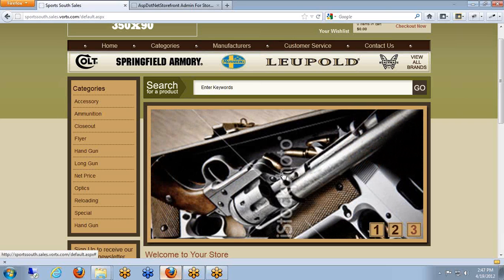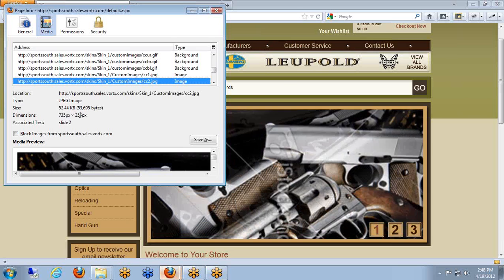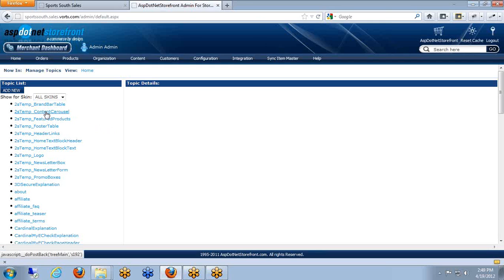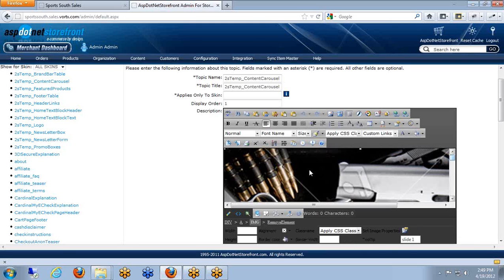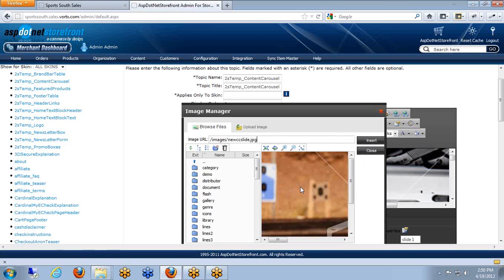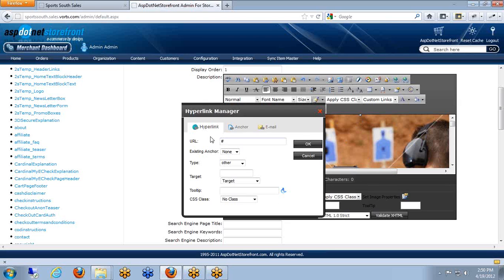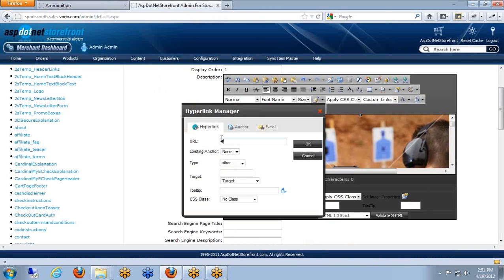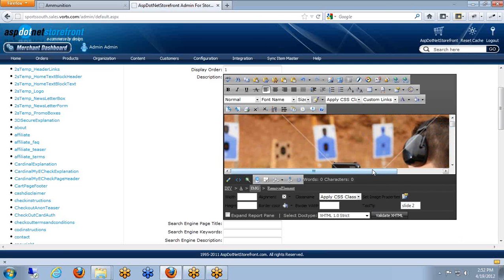Replacing Content Carousel Slides on SportSouth Webstores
Brief tutorial on changing a content carousel slide on a Sports South homepage.